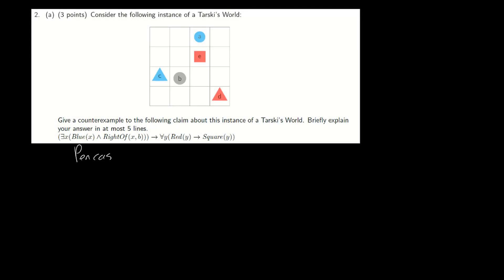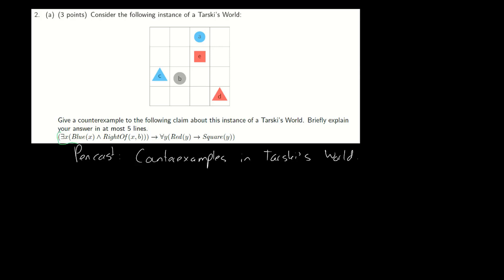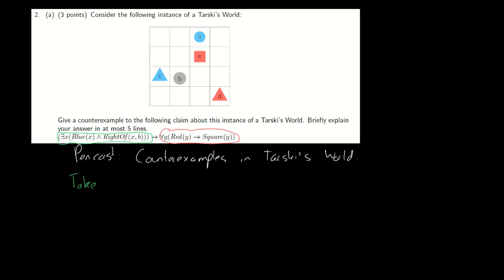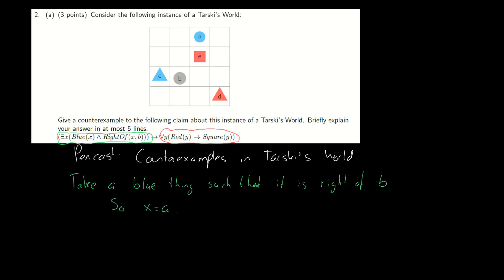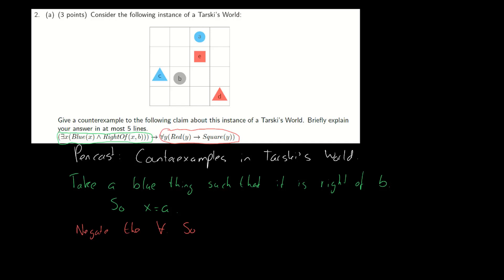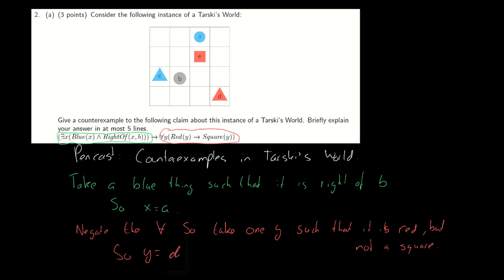[Old exam question] Counterexamples in a Tarski World